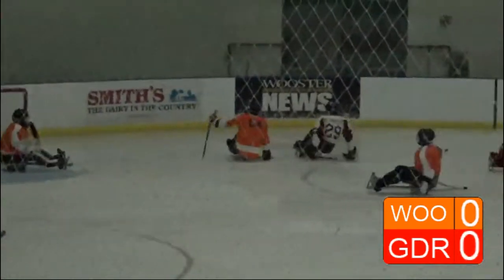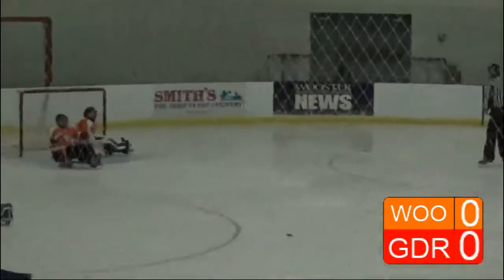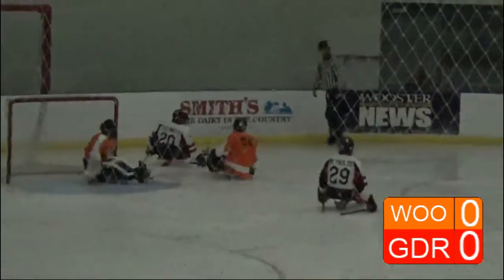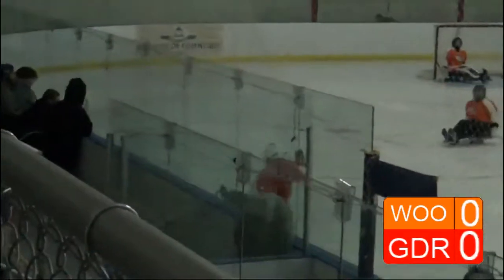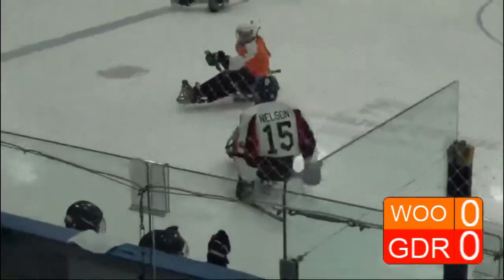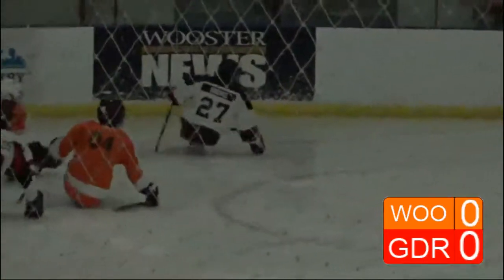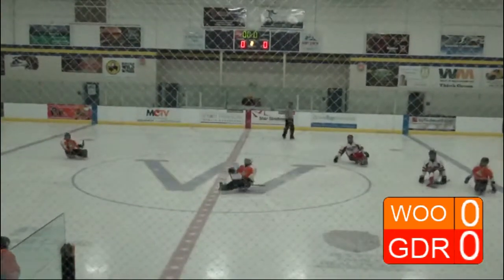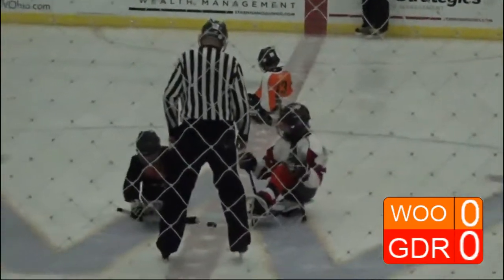Wooster Wildcats vs Grand Rapids Sled Wings 11/11/2017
From Wooster, OH at the Wildcat Winter Slam